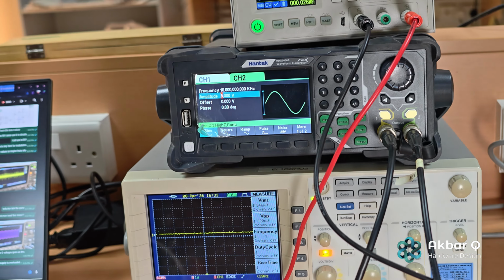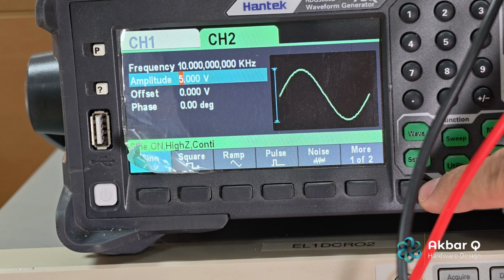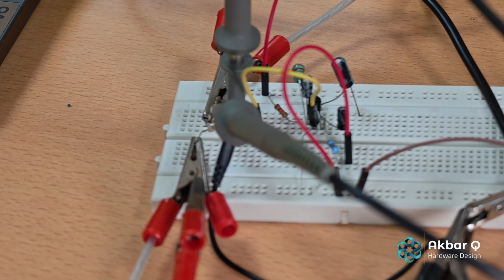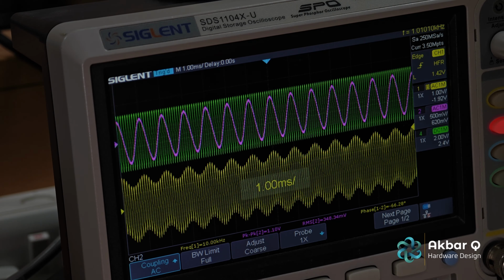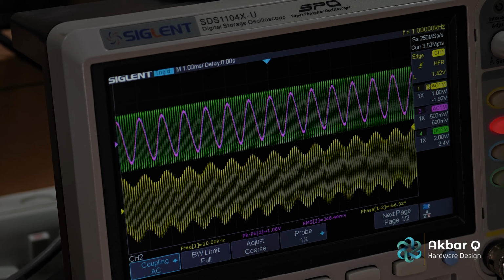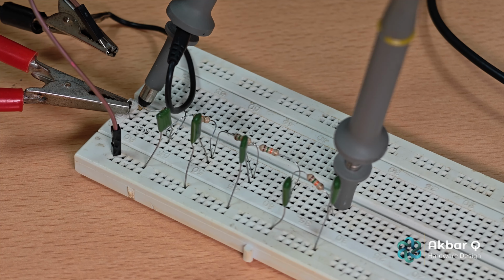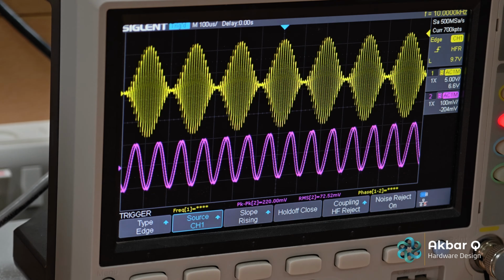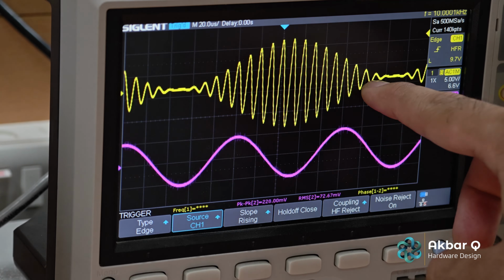Training AM Mod Demod